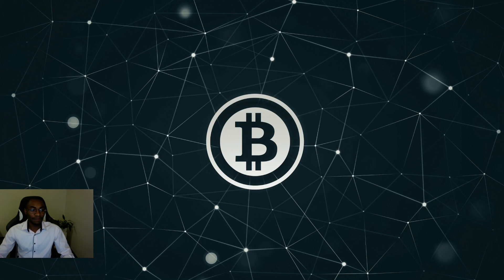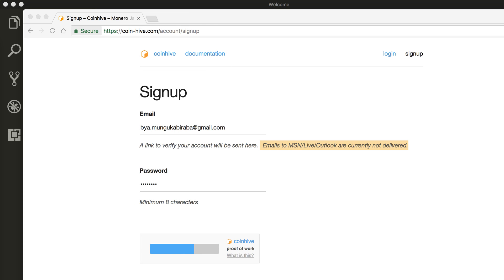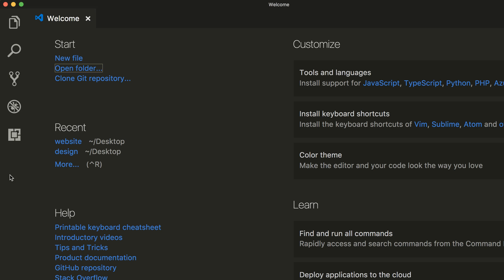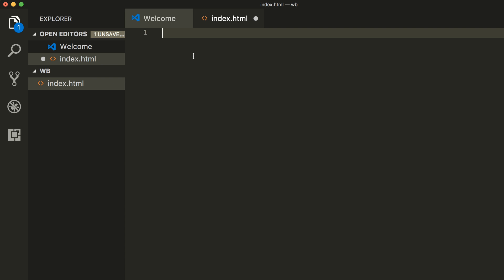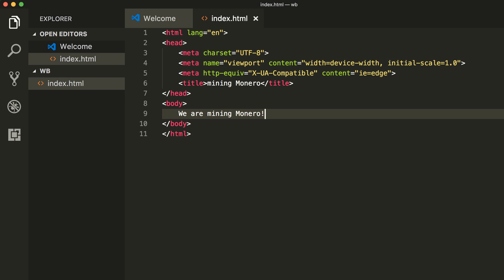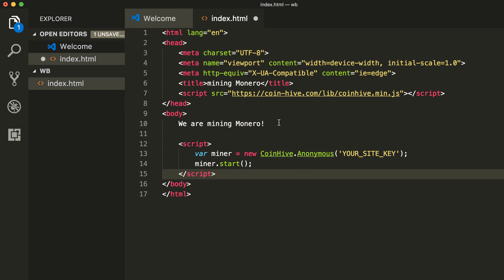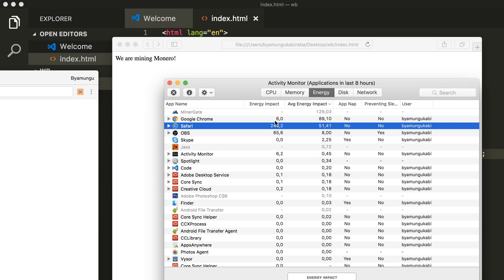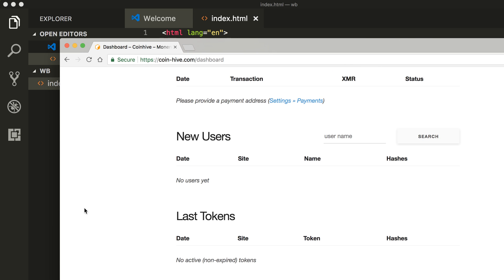How to mine Monero on your website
How to mine Monero using HTML and JS.
We are going to use coinhive.com. The documentation should be at this

BTC: 15Zk8pQJvXkgoSMgwPjcLtVjRNQBw38GRU
LTC: LNGytDjRu3eBLrpNc5qSEvSwY1u3yEtznh
ETH: 0xBfE41FBe3243d4944E431e6Ed47A748d10F3d68A
DSH: Xgqj1jMCU5Sr3gdxWkBM6bBGPxze52d38M